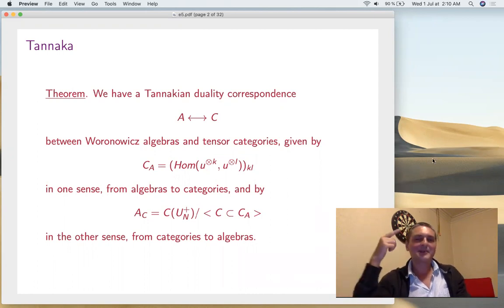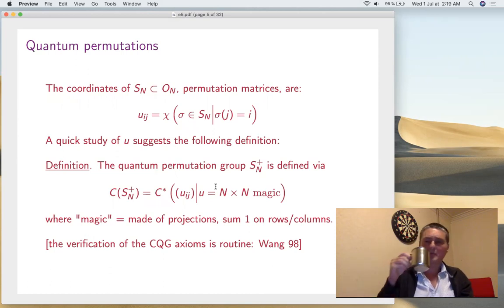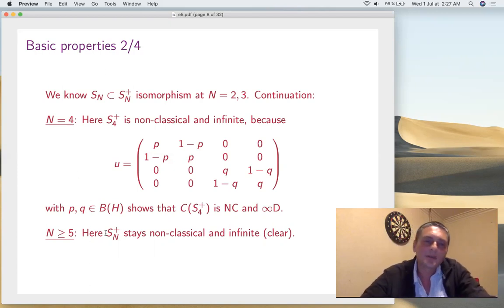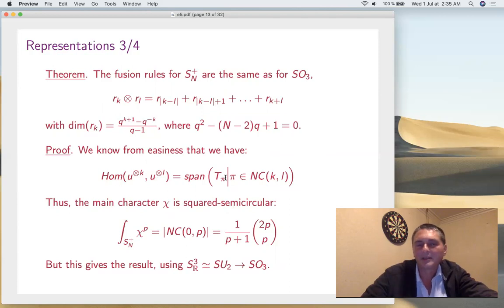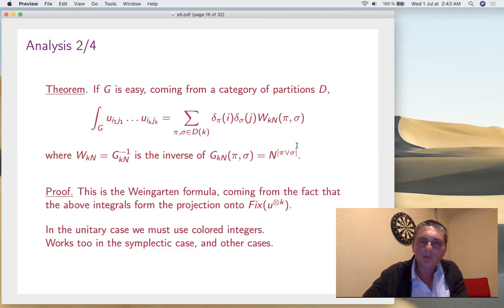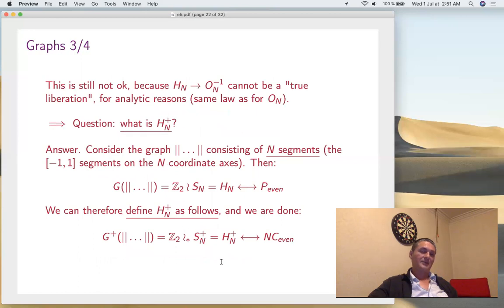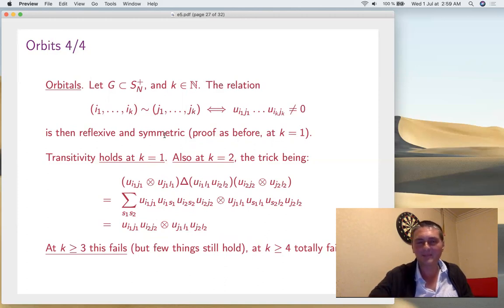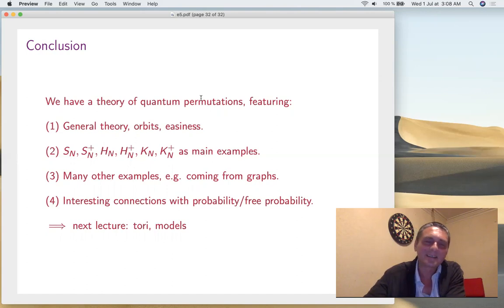Quantum permutations and quantum reflections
"Introduction to quantum groups", 5/6.